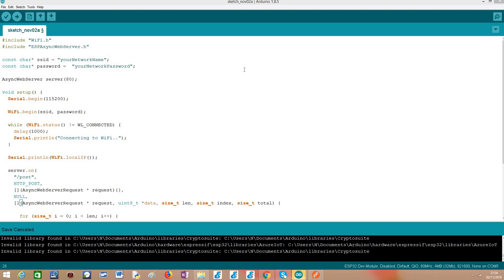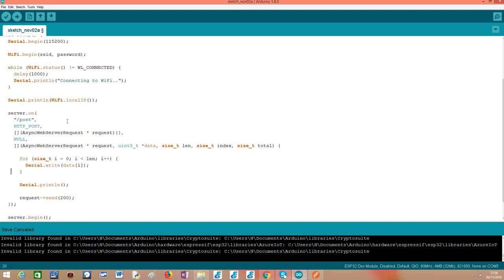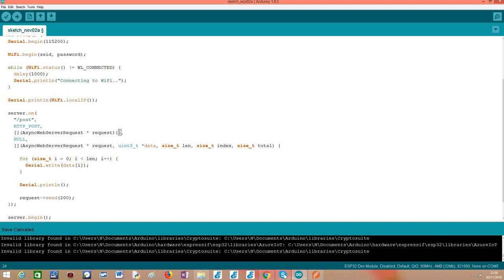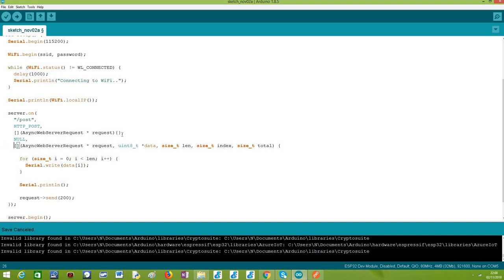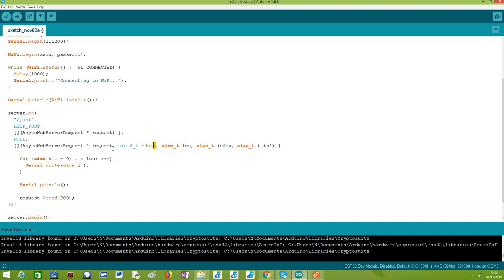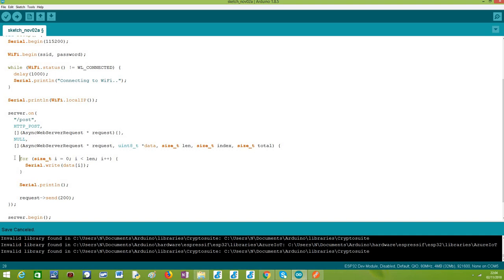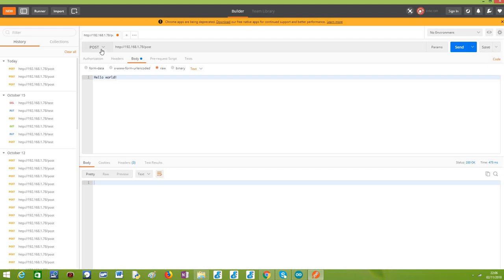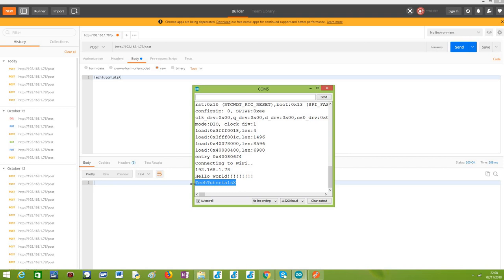ESP32 Arduino HTTP web server: request body handling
This tutorial explains how to define an handling function to access the body of an HTTP POST request, using the HTTP web server libraries.